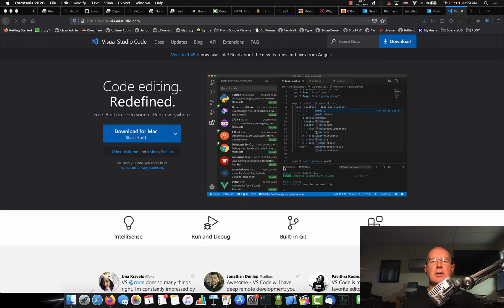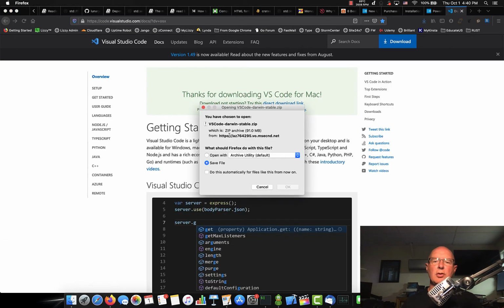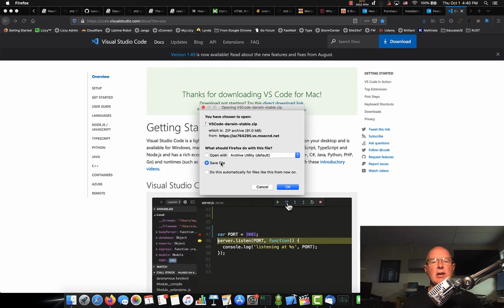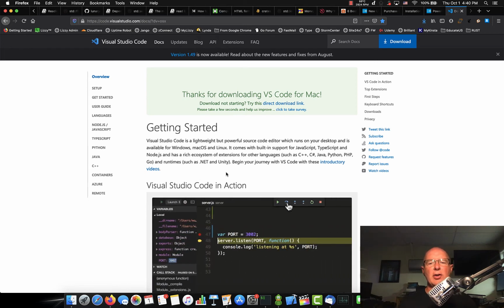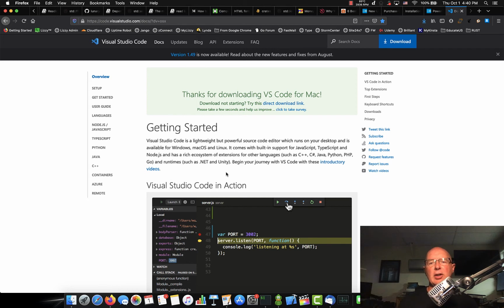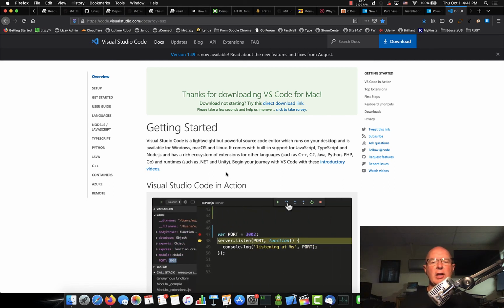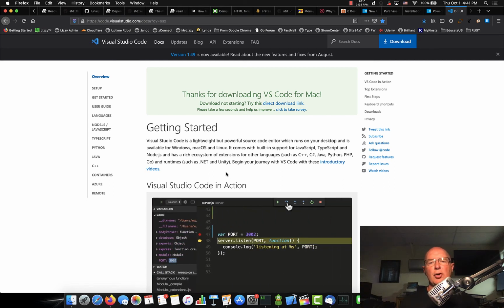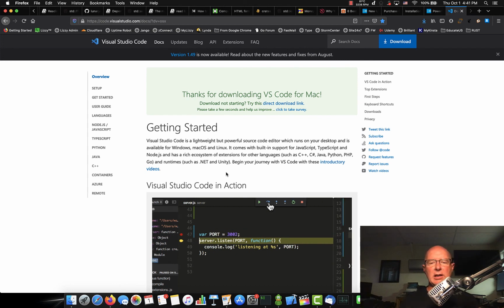Installing Visual Studio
Lets get our IDE (Integrated Development Environment) installed so that we can get to programming.